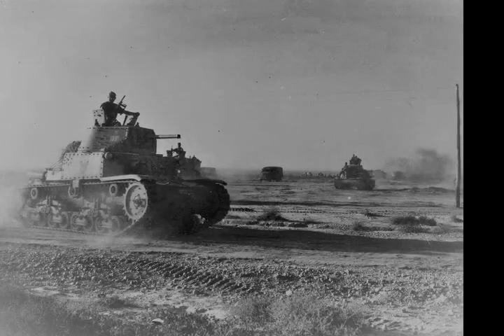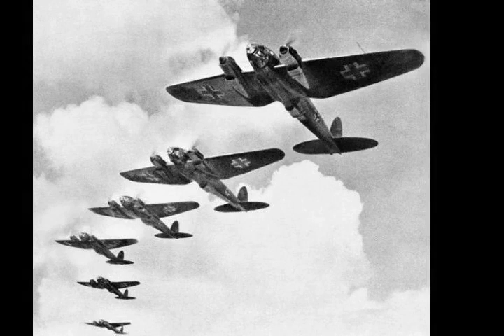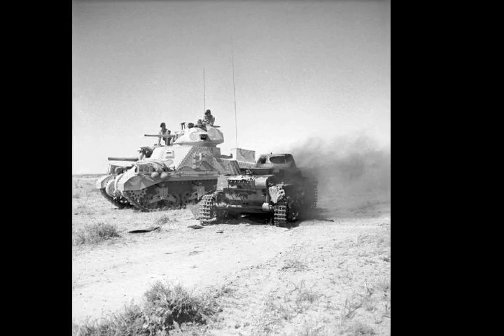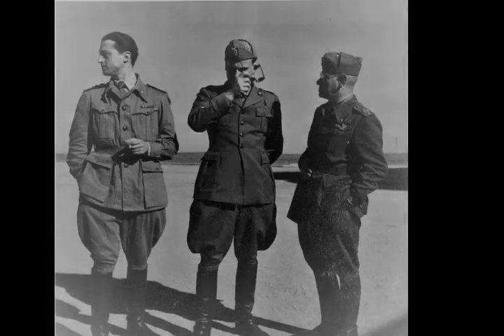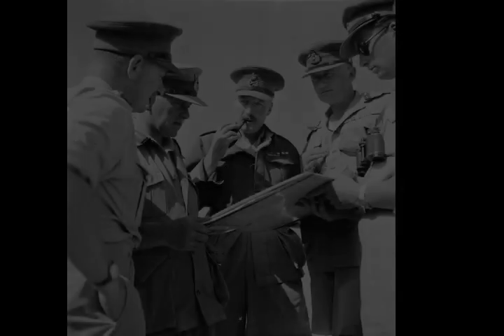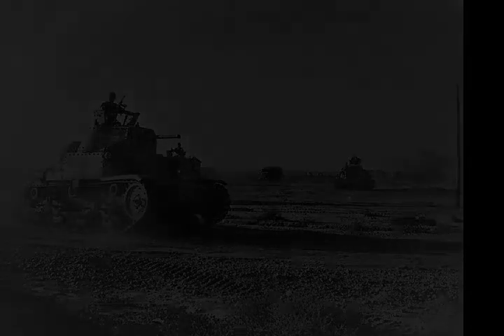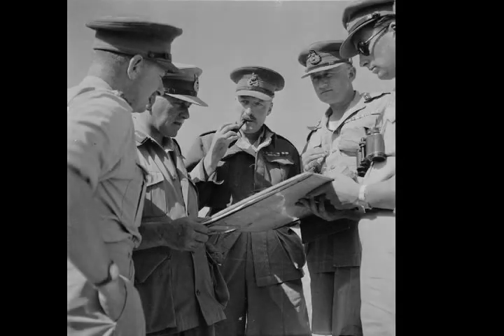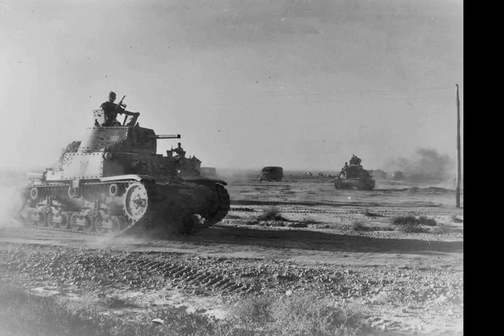Battle of Gazala - Wikipedia article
Video summary:
The Battle of Gazala (near the modern town of Ayn al Ghazālah عين الغزالة) was fought during the Western Desert Campaign of the Second World War, west of the port of Tobruk in Libya, from 26 May to 21 June 1942. Axis troops of the Panzerarmee Afrika (Generaloberst Erwin Rommel) consisting of German and Italian units fought the British Eighth Army (General Sir Claude Auchinleck, also Commander-in-Chief Middle East) composed mainly of British Commonwealth, Indian and Free French troops.